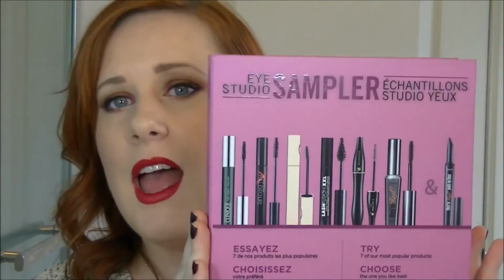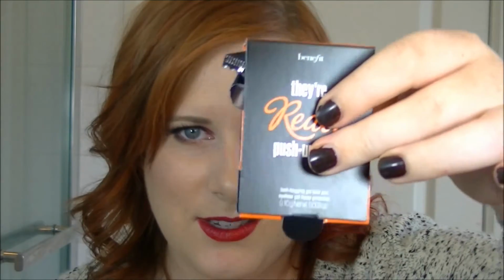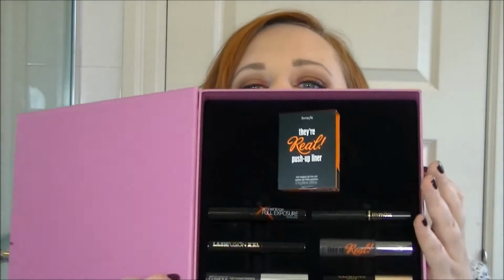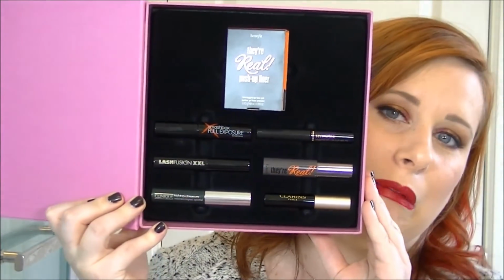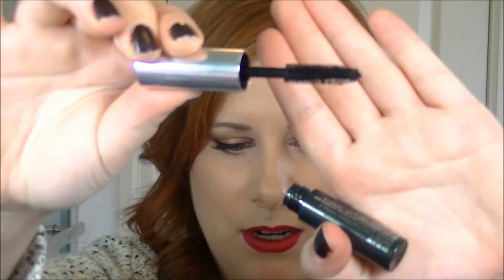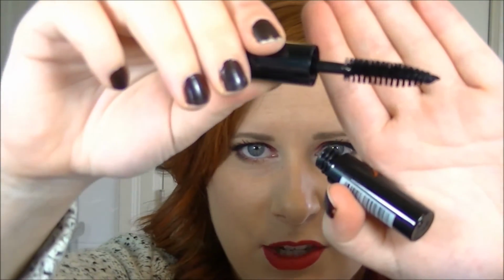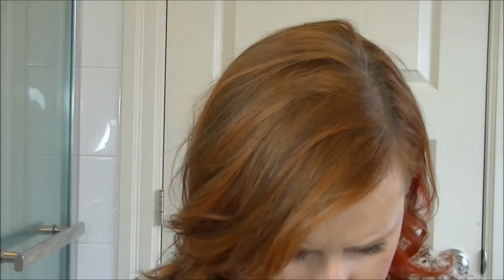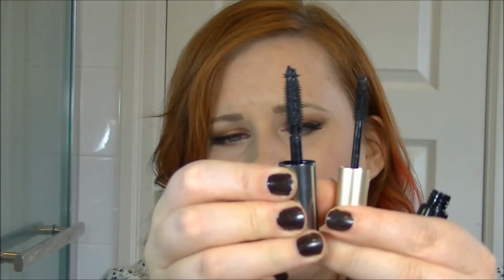Shoppers Drug Mart Eye Studio Sampler Mascara Set / Attention Canadians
OMG finally an item that is exclusive to Canada and is actually really good.  These babies sell out fast every year, so if you are interested I would grab it sooner rather than later.  I am clearly a mascara sample junkie, but the fact that you can pick your favourite in a full size makes this $39 kit amazing!!  Happy shopping my little hoarders ;)